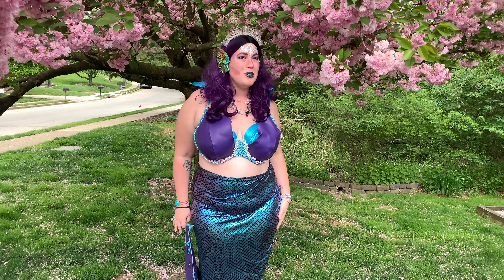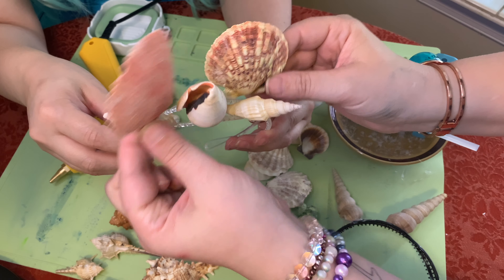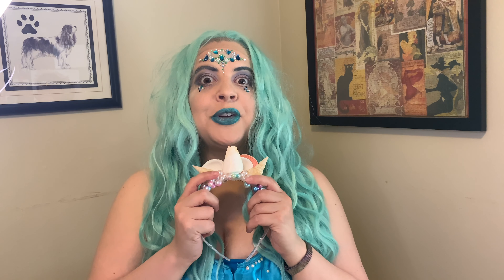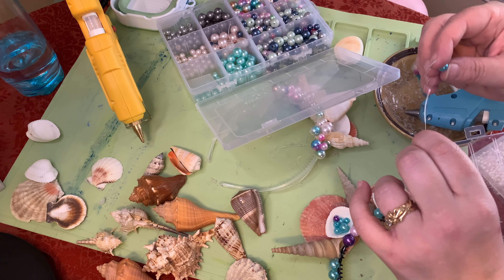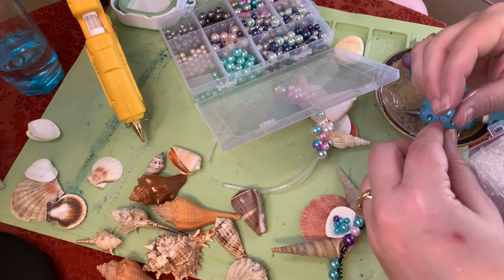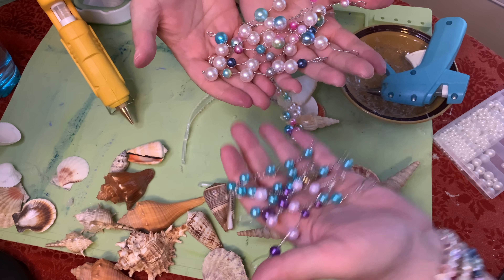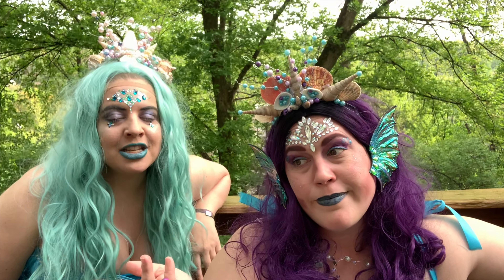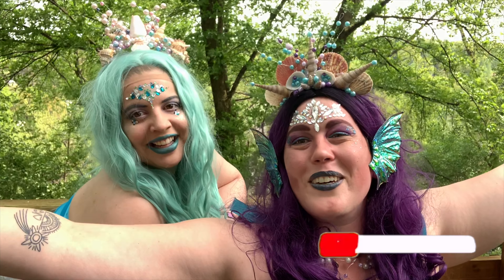The Mermaid Handbook | Mermaid Crowns | MerMay | Bubbles and Buoy .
In this video you will see Bubbles and Buoy's first try at making Mermaid Crowns from The Mermaid Handbook for MerMay!

Next Mermaids Melodies Concert is with Redivivus Opera at UMC Flemington, NJ tomorrow May 21st at 3pm!